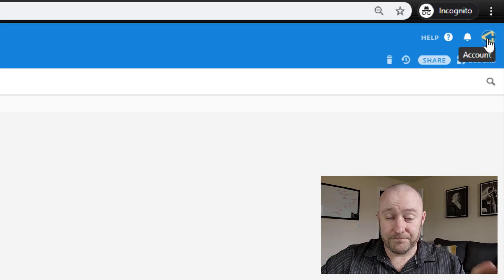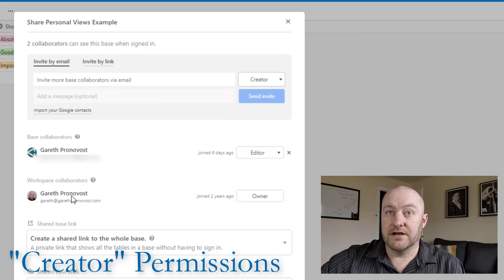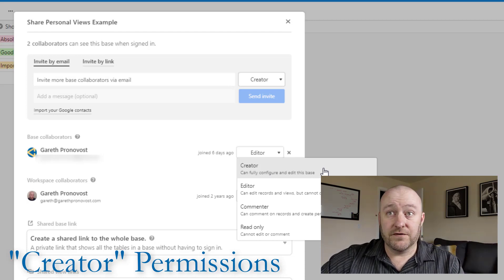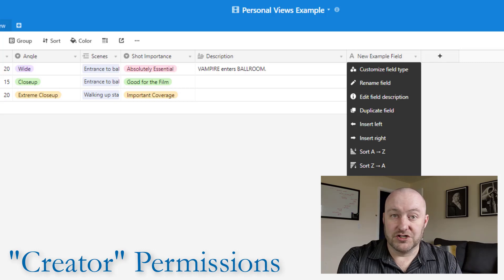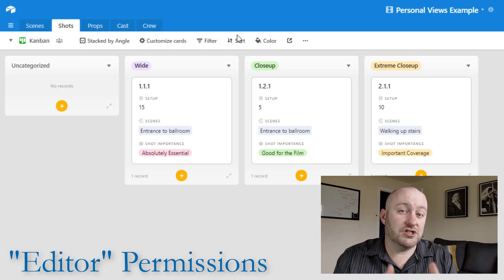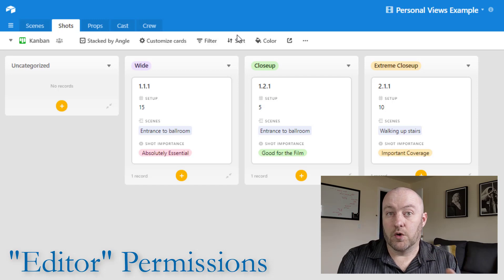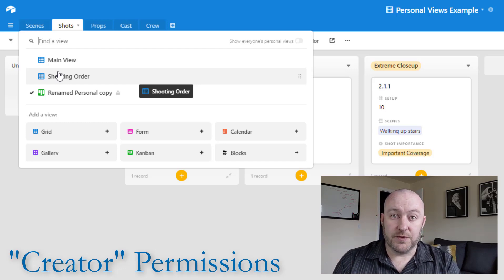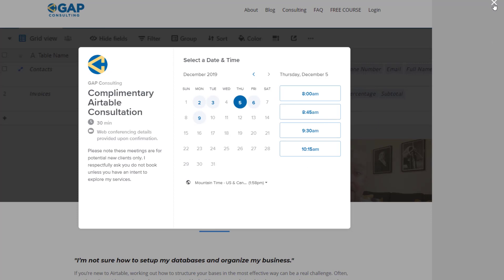Airtable's User Permissions: Editor vs. Creator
Sharing access to a database comes with a bunch of options - but it can be hard to understand the best choice for every case. In this video, I walk through the massive differences between the Editor and Creator levels of permission inside of Airtable.

As a general rule, I tend to advise clients to only have one or two users per base at the Creator permission level. Creators basically have unchecked access to the entire database - they can create formulas, add/delete fields, create new tables, etc. Basically, they can do whatever they want!

While you may initially think this sounds great, I'd caution you to ask yourself how many times you've worked with a broken Excel template. I don't know about you, but I've seen more than my fair share of those. The story usually goes something like this: "[Insert name here] built that for us a few years ago - he hasn't worked here for a while and we didn't really know how to use the tool, so it's seen a lot of wear over the years. No one really even knows what it does anymore..."

This story is all too familiar, and thanks to permissions in Airtable, it doesn't have to be your database's destiny.

By contrast to Creator permissions, Editor permissions do NOT allow the creation of tables, fields, or formulas. However, these users CAN work with the data, edit records, and edit or create views. They can work in the database, they just can't work ON the database.

I tend to see small teams with one or two creators, and the rest of the users (if they need to alter the data) are usually editors. If you're giving away Creator permissions like candy, you might reconsider the permission level of your users - it will save you a lot of headaches on the back end.

Table of Contents: 📖 👇

00:00 - What this video covers
01:02 - Explaining the Set-up
01:22 - Account Settings
02:21 - Sharing Options
03:30 - Creator and Editor Permissions
07:25 - Using Personal Views